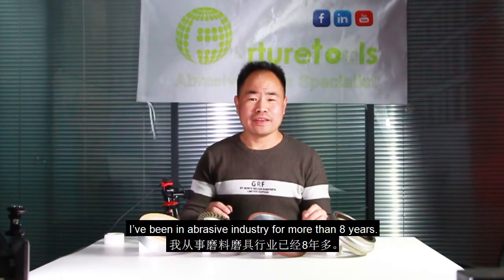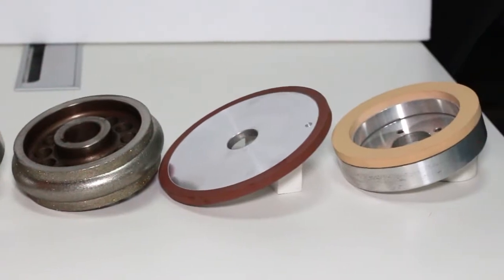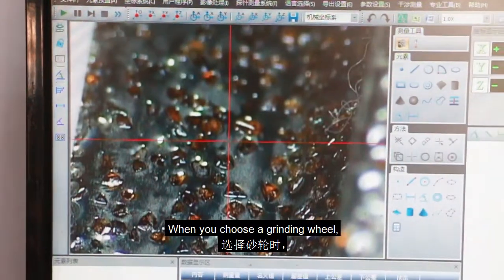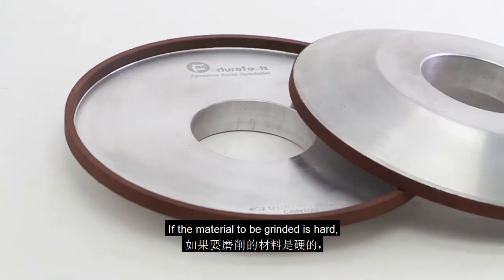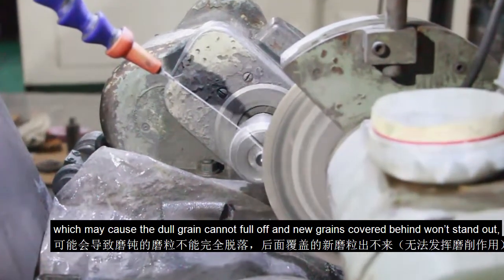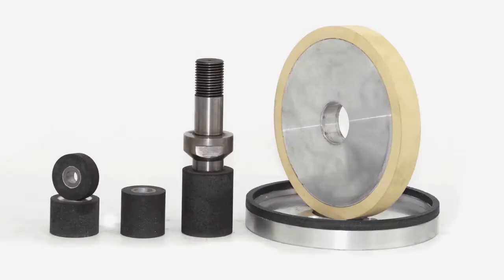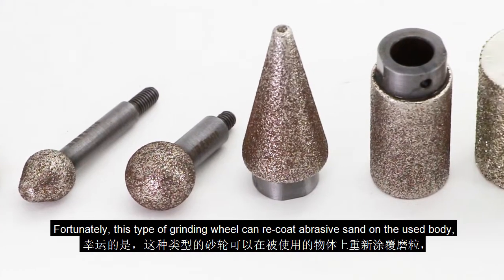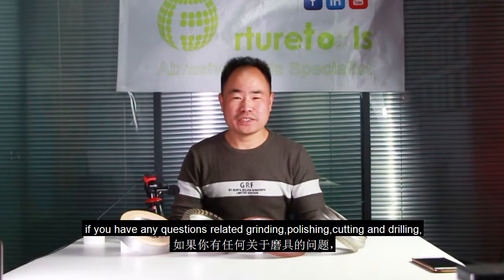3 aspects the user care most of the grinding wheel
This video tells the user most cared aspects of the grinding wheel @FortureTools